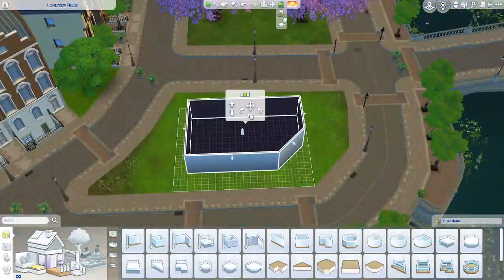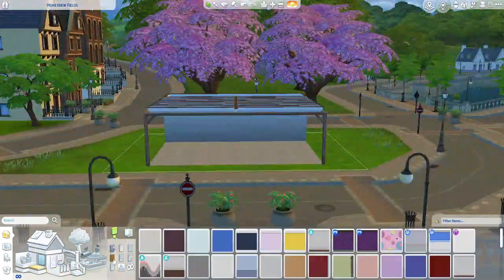A Market for your Home Chef Hustle- Sims 4 Speedbuild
🌟 A covered market area with seating; includes two home chef hustle stalls. The perfect area for you to sell your home-baked goods and snacks.

Build Details:
- Small Covered Market
- Price - §10,579

🏡 Download the build:  BuildingSimsYT on the Gallery 🏡

This channel was started in honor of my sister who passed away from cancer in July of 2021. Please donate to the American Cancer Society to help fund research for all cancers.